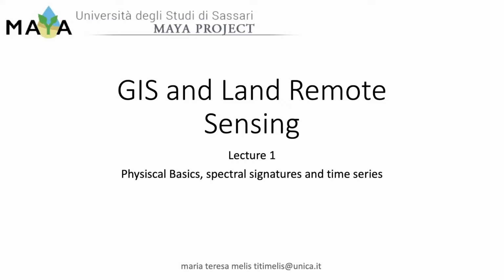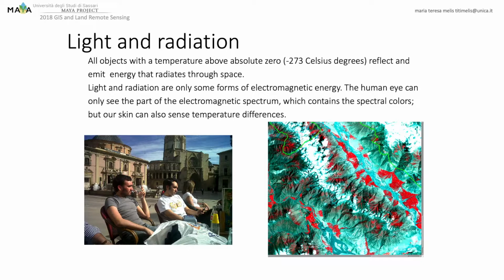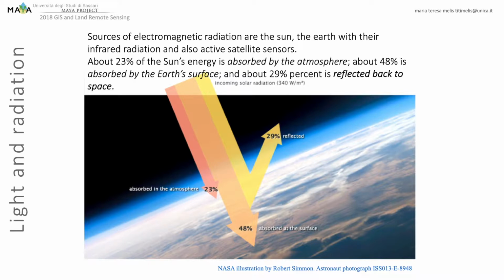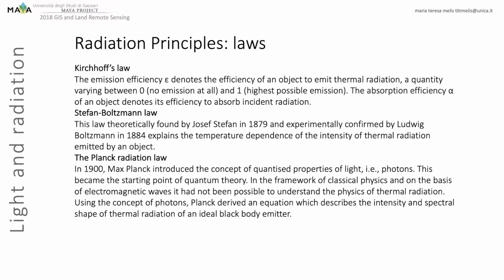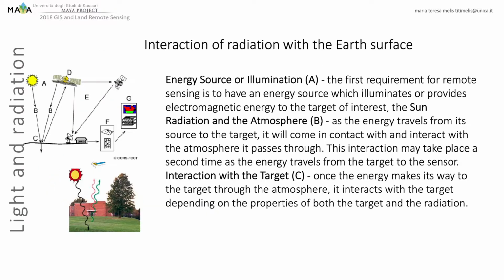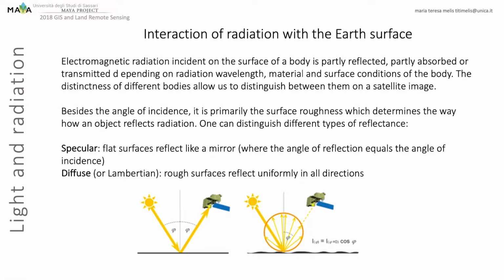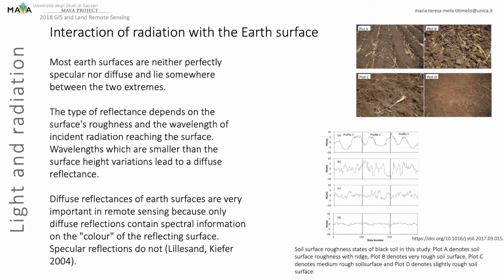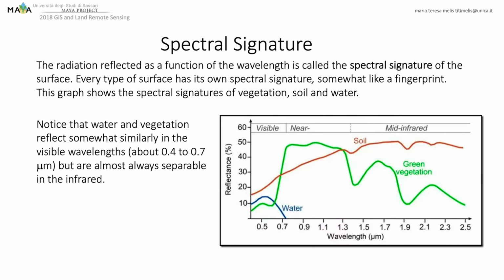MAYA Lecture1a RS GIS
First part of MAYA Lecture1 RS GIS